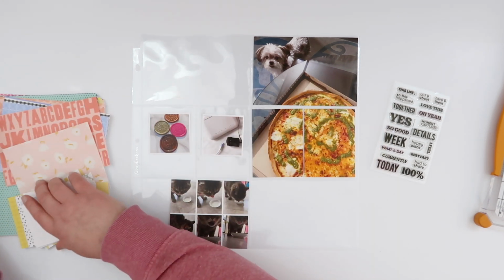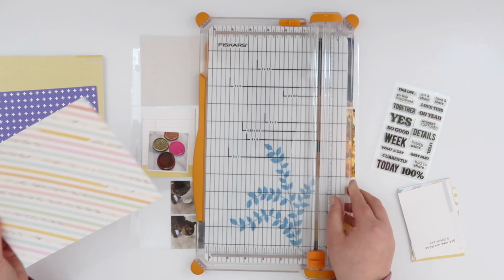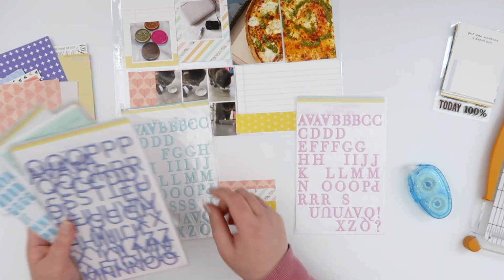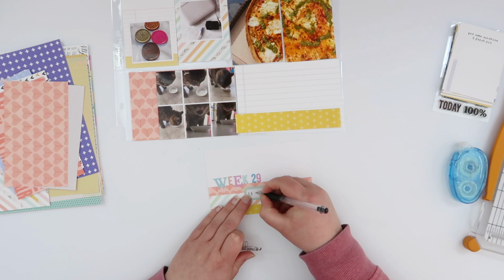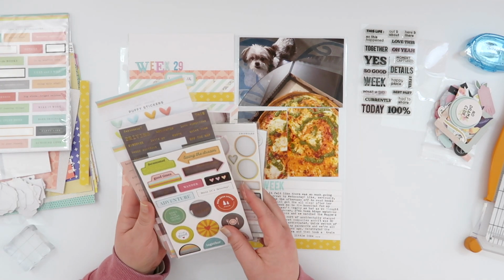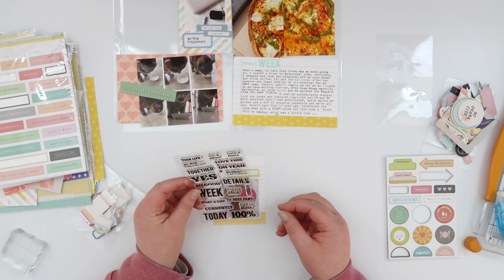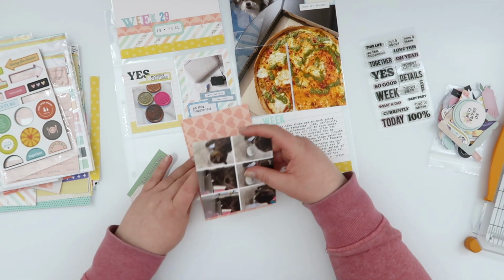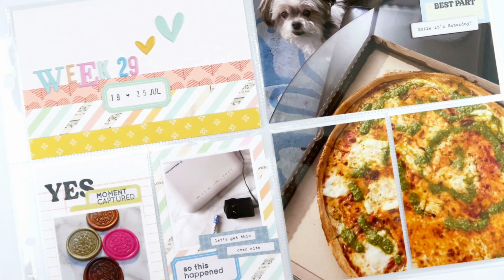Project Life 2021 Process Video // Week 29 // Kellie Stamps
I had an odd dilemma with photos this week so I decided to add an enlargement, grab one of my mega-kits, the STACKS ON stamp set from Kellie Stamps and add the rest of my photos from the week in a seperate insert.

MY MOST USED SUPPLIES:
Printer: Canon Pixma MG3560
Photo Paper: Canon Photo Glossy II
Printables Paper: Trophee 160gsm/210gsm in Snow